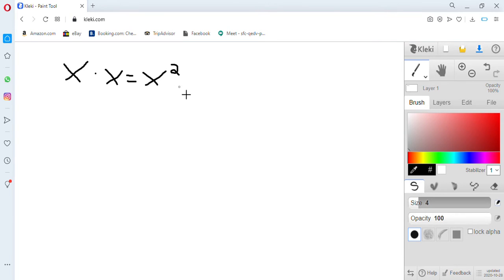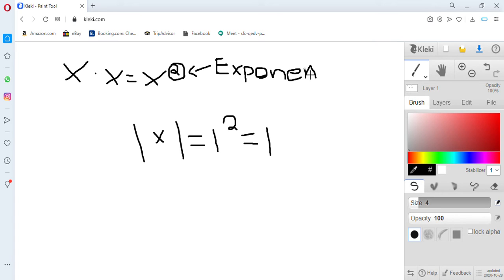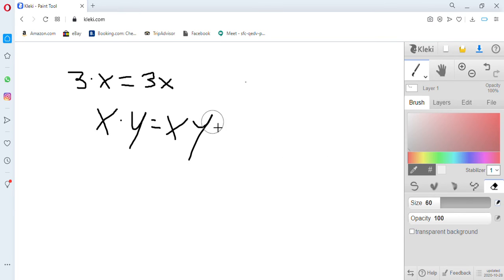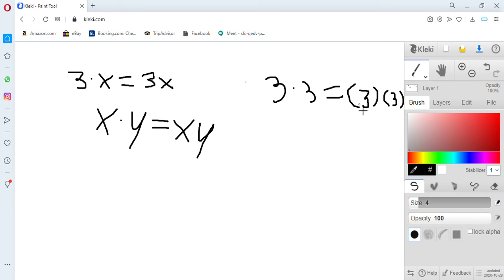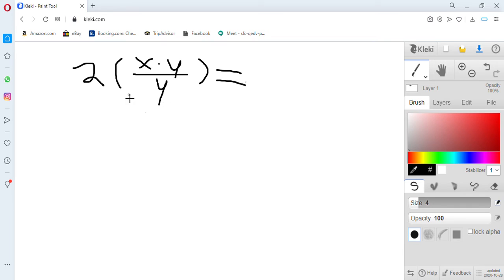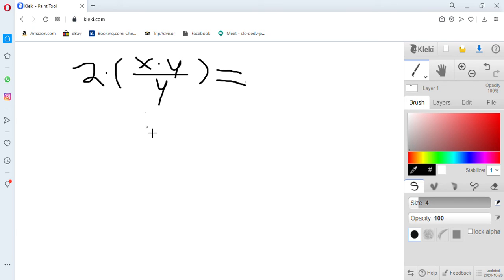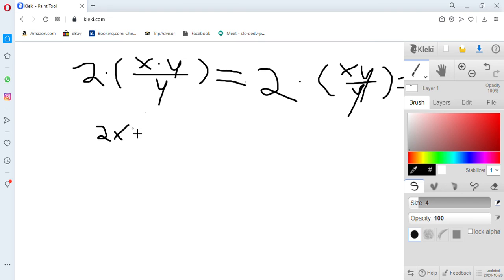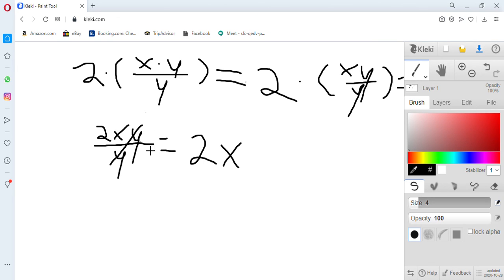explaining 3 basic algebraic equations